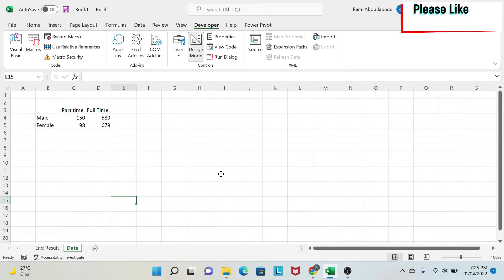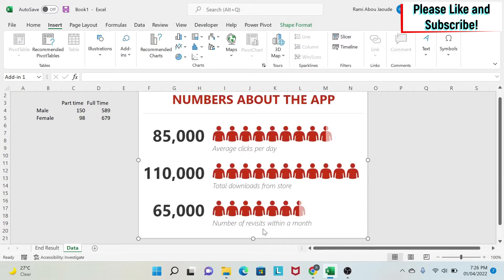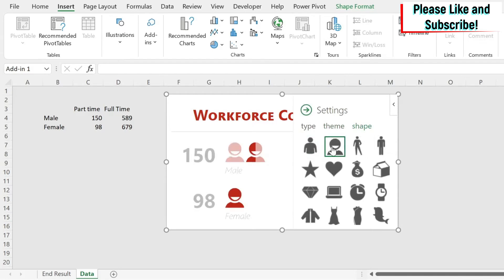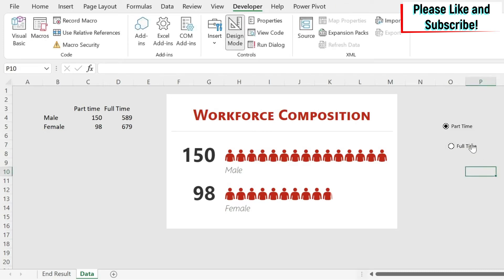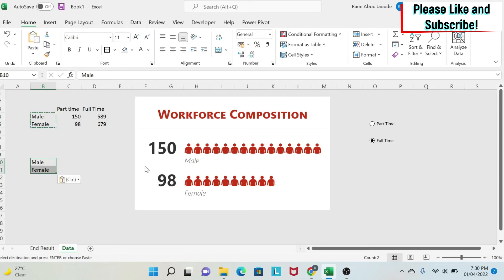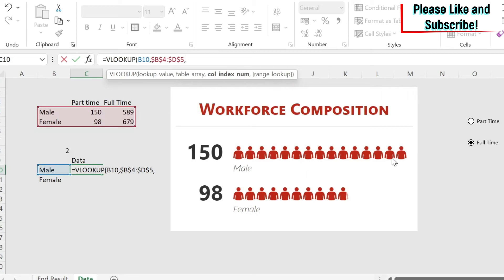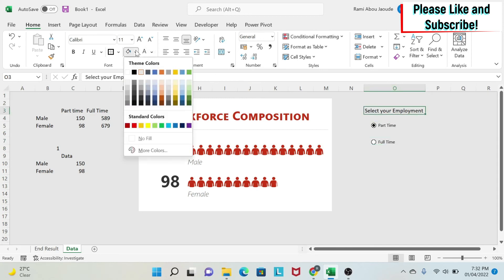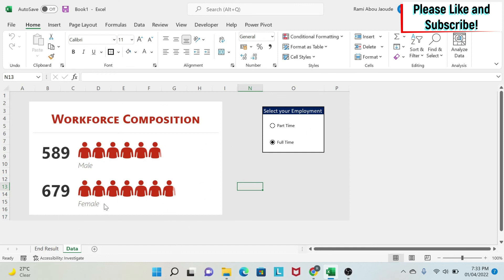024. Transform UGLY Excel data into an INTERACTIVE Infographic Chart in 60 seconds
The topic of this video is make you a pro in using charts in Microsoft Excel!
In this lesson, we will take advantage of a free Excel add-in called "People Graph" to convert some ugly looking data into an interactive infographic chart that will update based on radio button selections. This concept can be taken forward and adjusted to represent any data based on conditions.

Channel content: interactive infographic chart, people chart in excel, people graph add-in excel, create a dynamic people graph, how to use infographics in excel, how to enable people graph, excel addin people graph, create a people graph in excel, how to make people graph in excel, create people graphs in excel in sixty seconds, how to use people graph in excel, graph with people icons in excel, use excel on hr data, people chart trick, excel addin to graph people, excel addin for nice chart